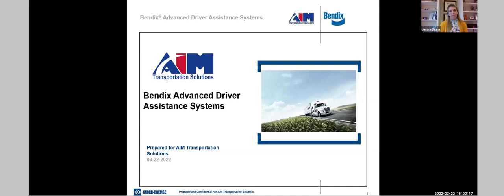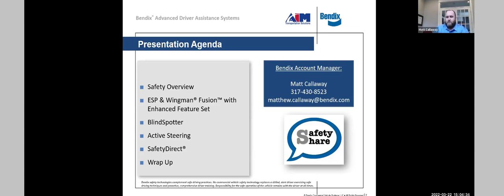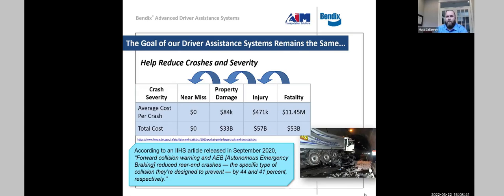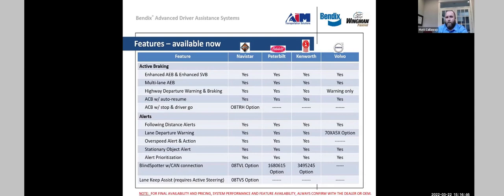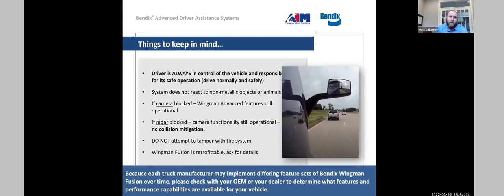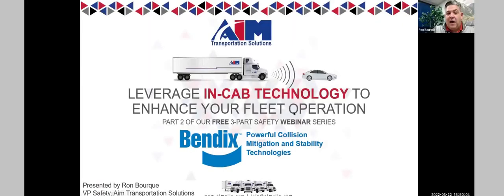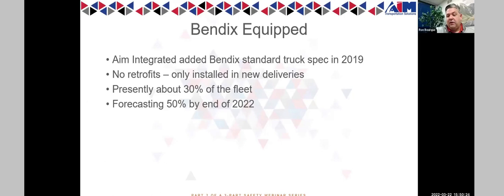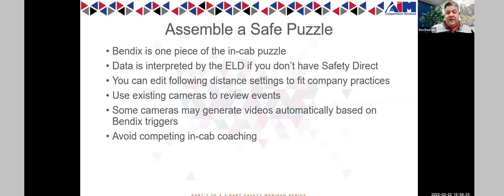Part 2 of Aim's 3-Part Safety Series: Leverage In-Cab Technology to Enhance Your Fleet Operation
If you're involved in the operations of a fleet of vehicles and want to learn how collision mitigation systems installed into your vehicles can reduce your risk of small, medium, AND nuclear verdicts - this webinar has it all!

In this video, we have Aim's Vice President of Safety, Ron Bourque, and Bendix's National Account Manager, Matt Callaway, presenting [in simple terms] how Bendix has enabled Aim to create a safer operation through the use of their integrated line of solutions for trucks and trailers and how those same technologies can add value to your fleet.

Topics cover were:
- Preventing accidents before they happen
- Emerging safety technology from an industry pioneer
- Commercial Vehicle industry safety trends
- The benefits Aim has seen from implementing Bendix in our dedicated fleet